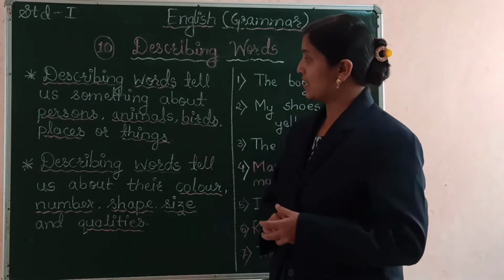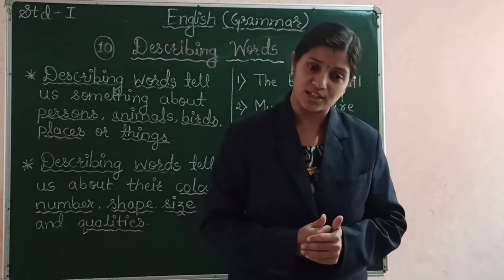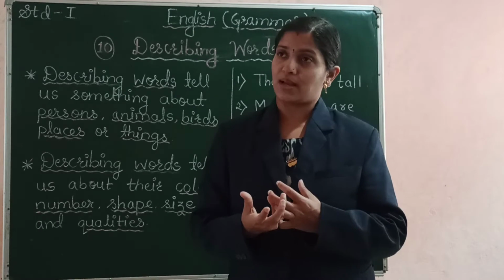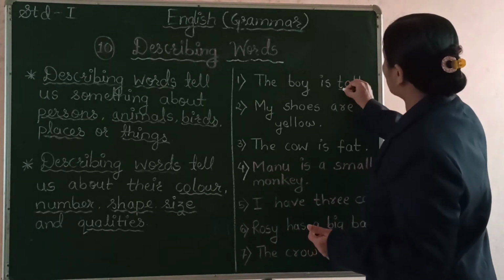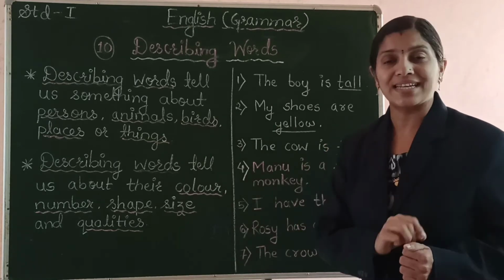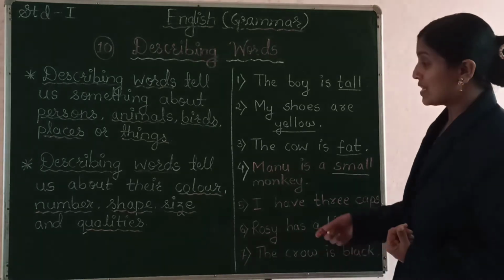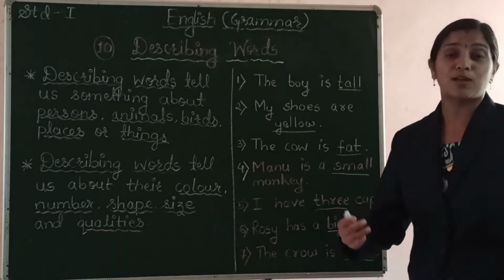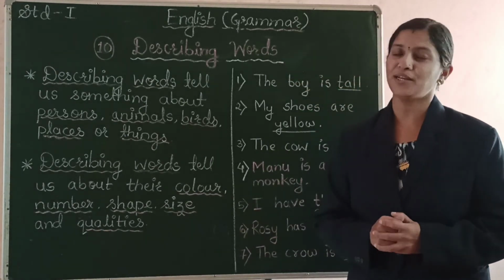Std1(CBSE) Sub. English (Grammar) Topic. (10) Describing Words.